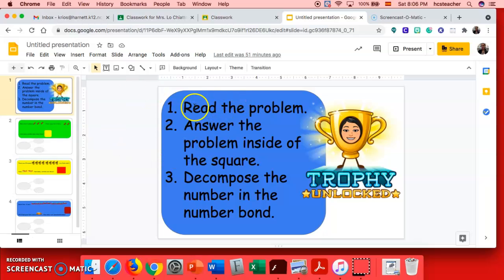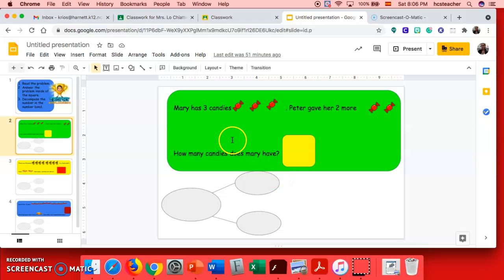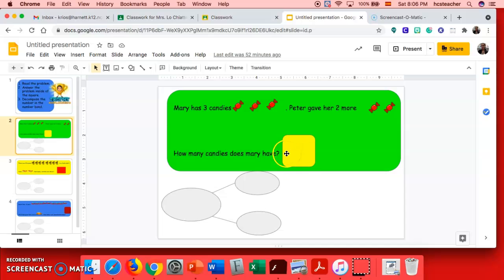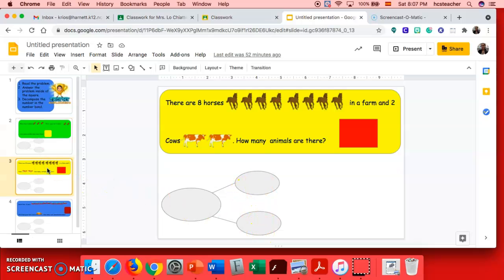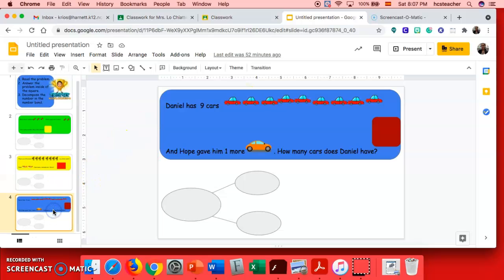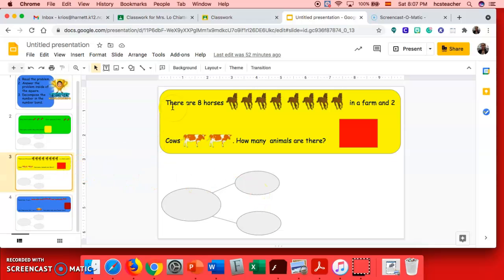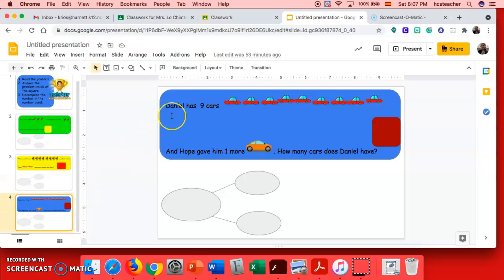problems math decompose.